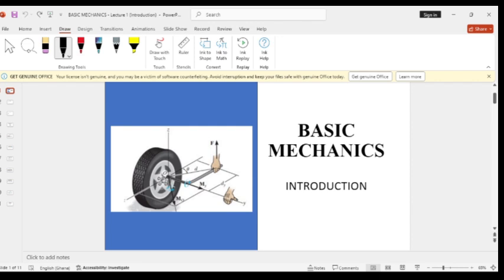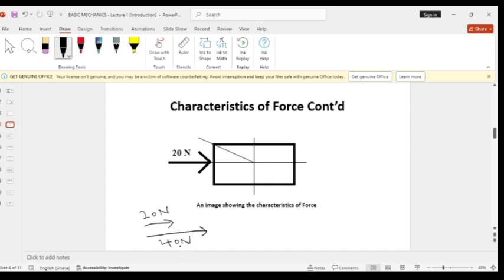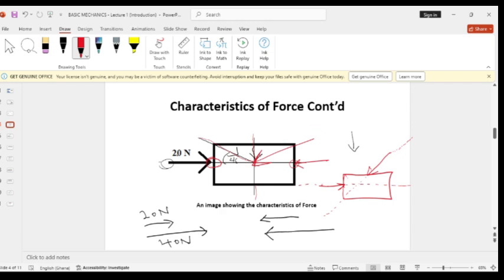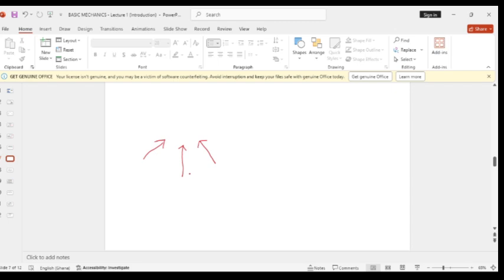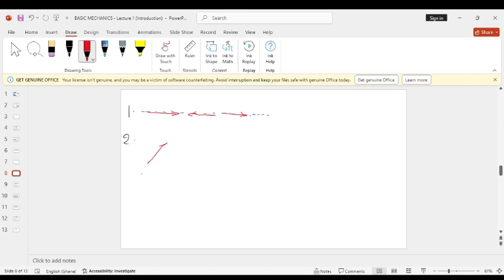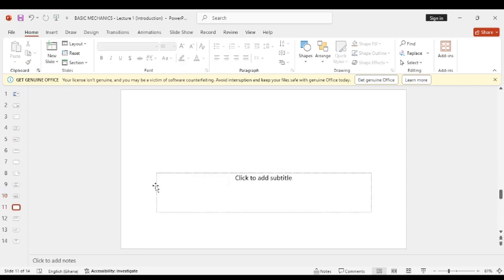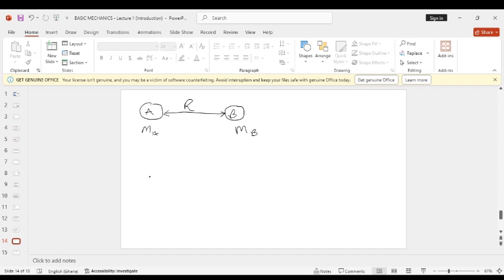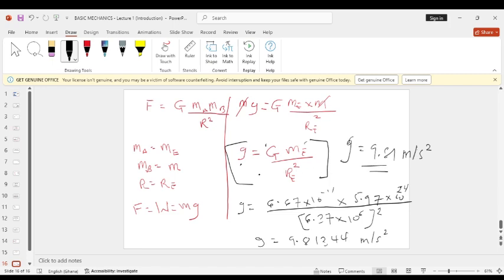Basic Mechanic Introduction. Forces, Laws of Motion, and Gravitation.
Lecture video on forces, characteristics of force, system of forces, laws of motion, and gravitation.